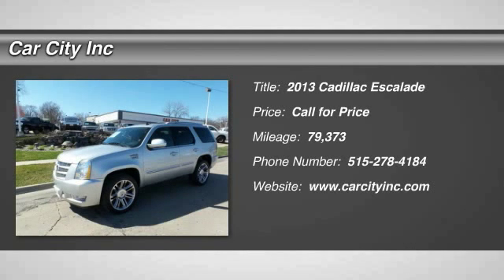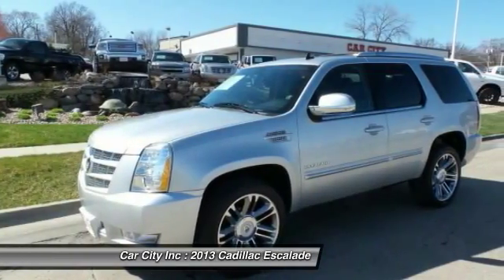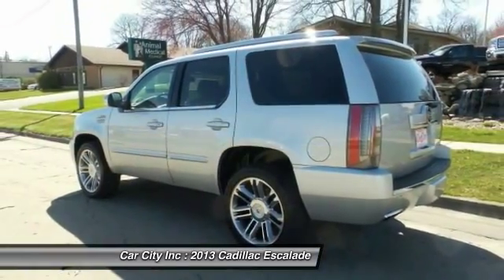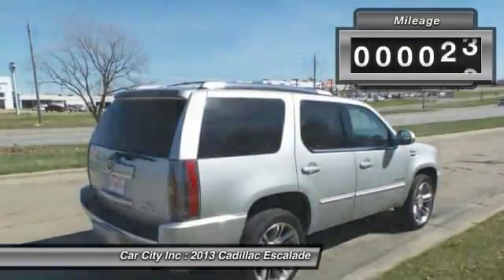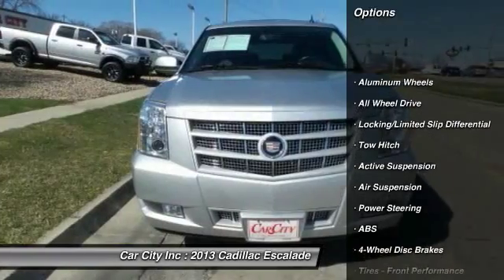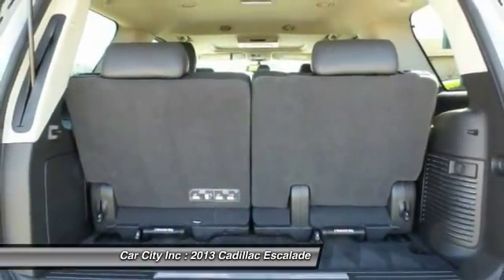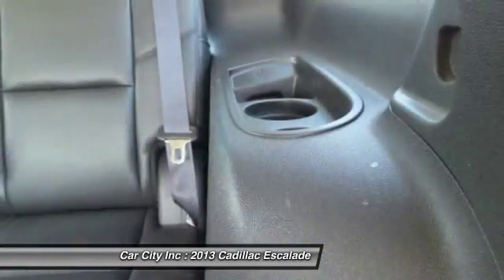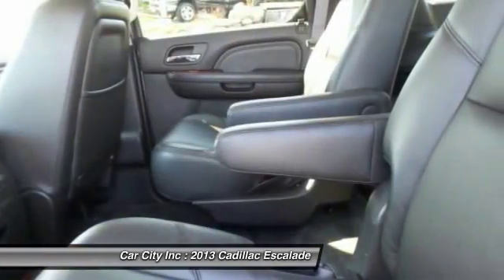2013 Cadillac Escalade Des Moines IA 6425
2013 Cadillac Escalade Premium

Don't miss this 2013 Cadillac Escalade. It's equipped with Automatic transmission and features a Silver exterior. With 79373 miles, You'll want to take this car home. Make a great choice today.